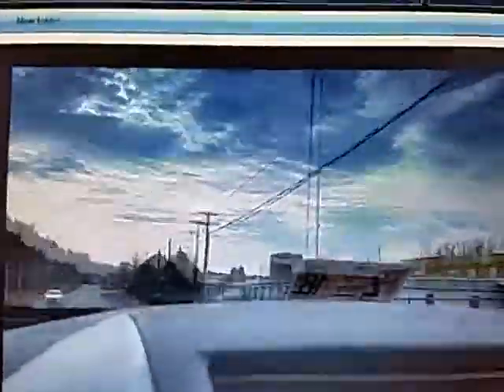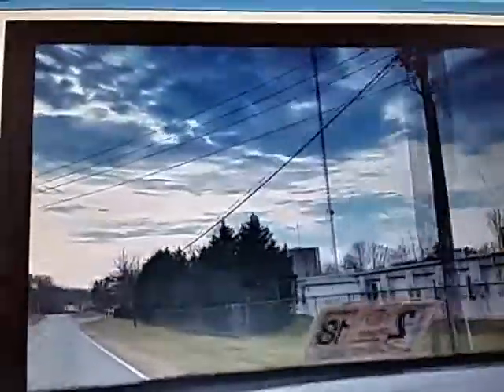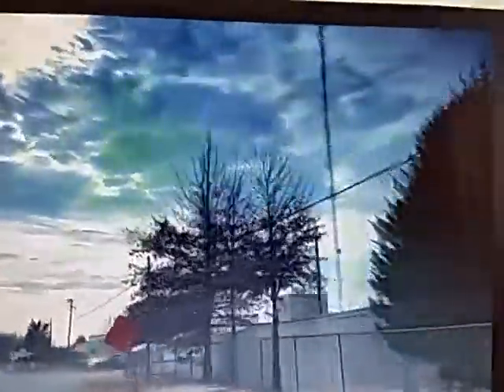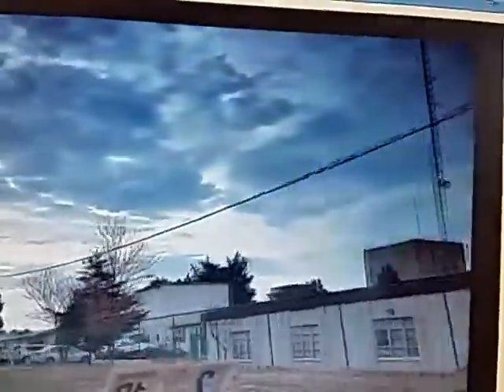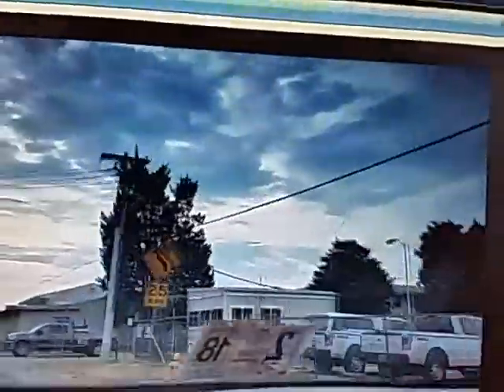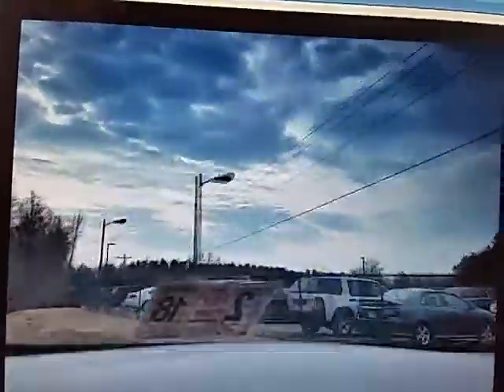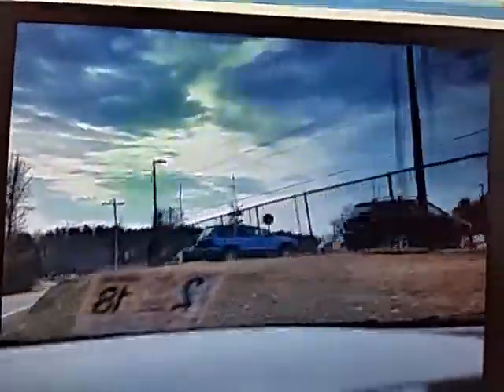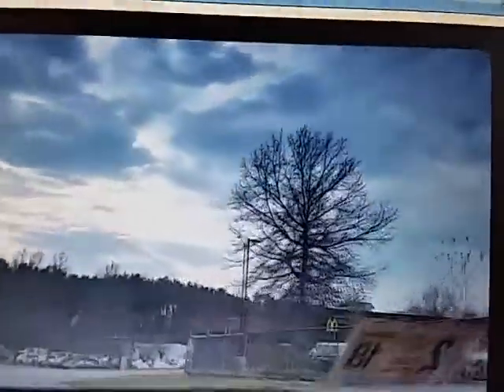Manassas Air Force Station